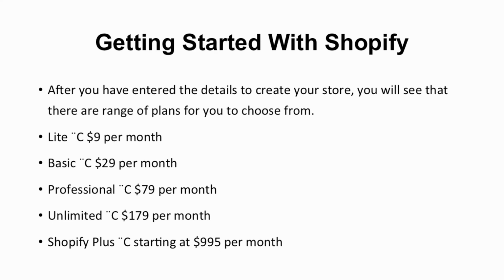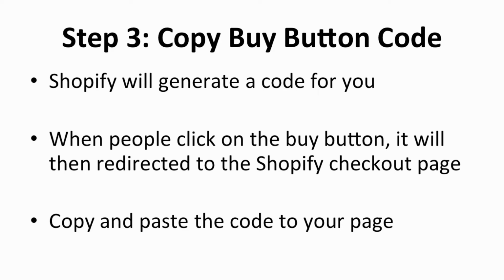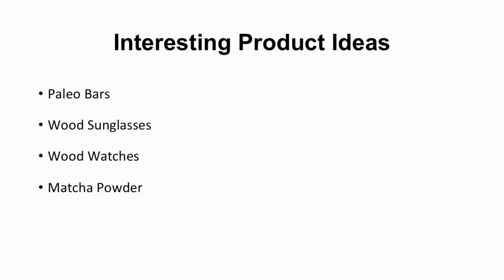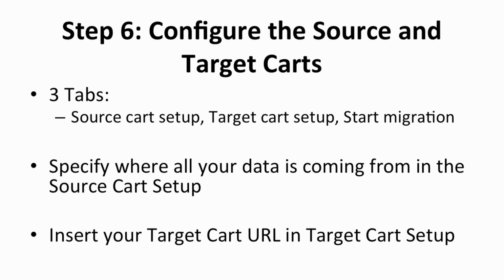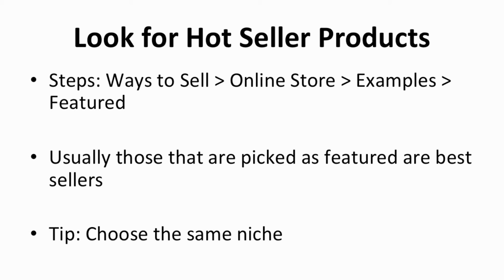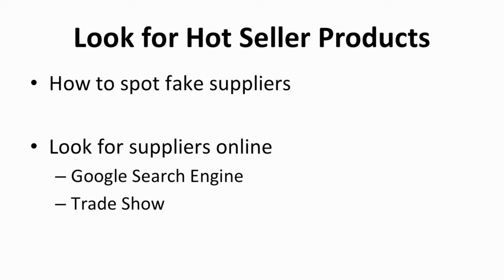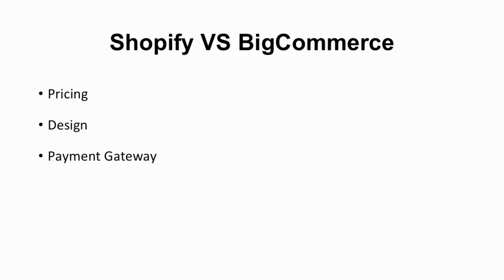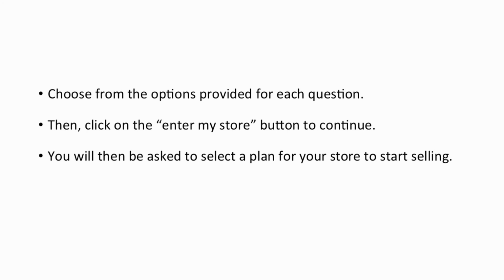Earn 40k Monthly With Shopify Blueprint